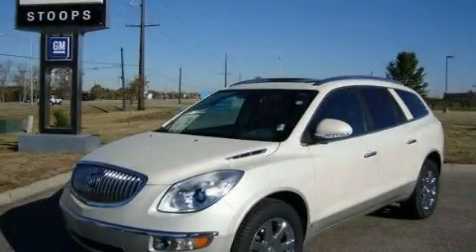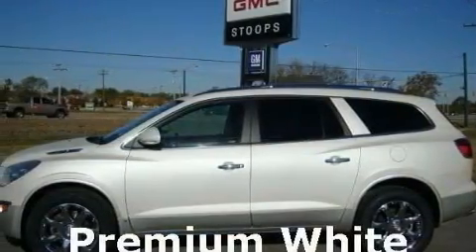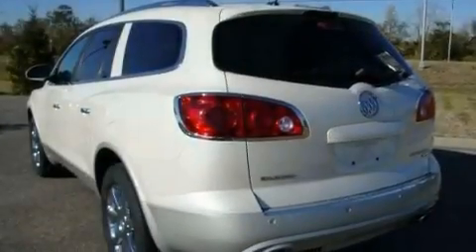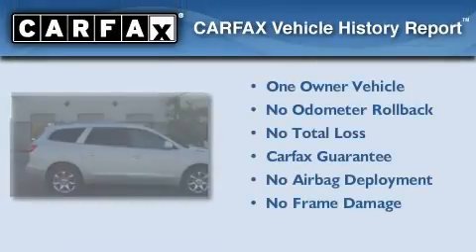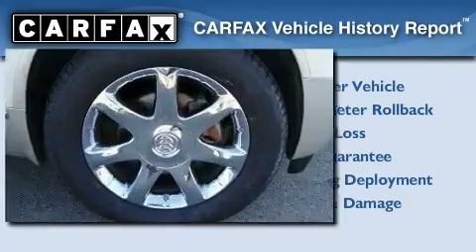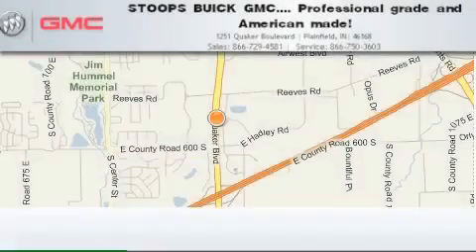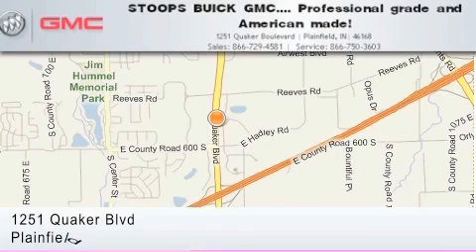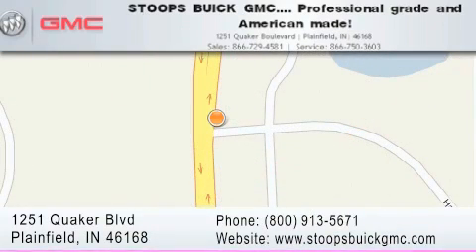2008 Buick Enclave Certified Plainfield IN 46168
Year: 2008
 Make: Buick
 Model: Enclave
 Engine: 3.6L V6
 Trans.: AUTO 6SPD
 Exterior: White Diamond Clearcoat
 Miles: 64,487
 Interior: Cashmere